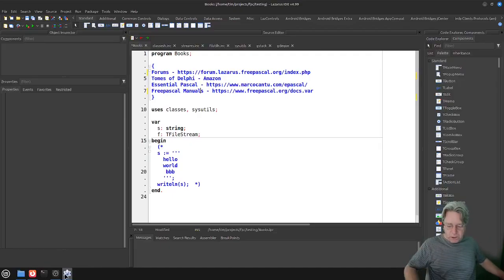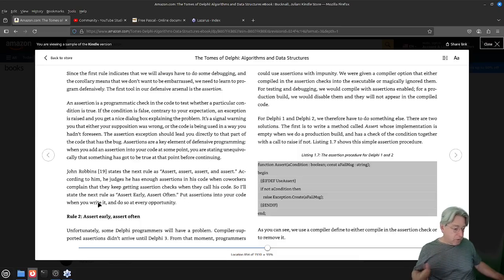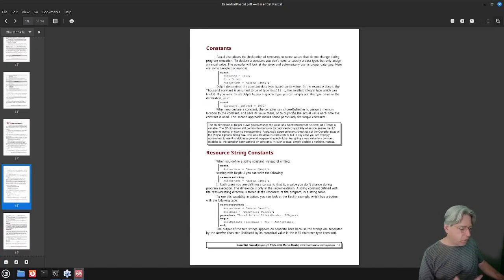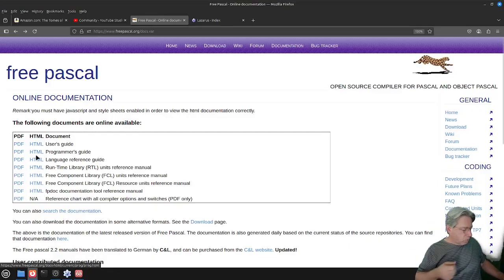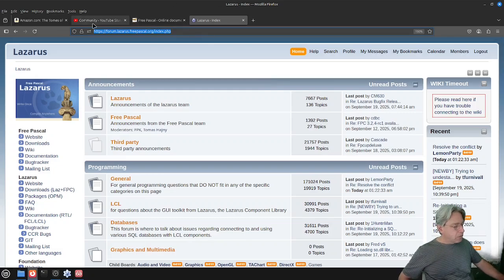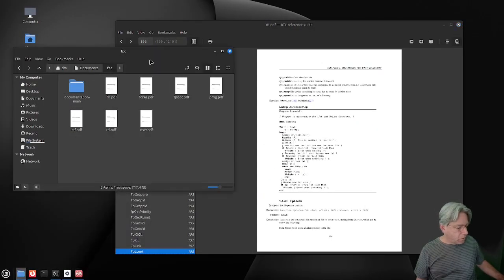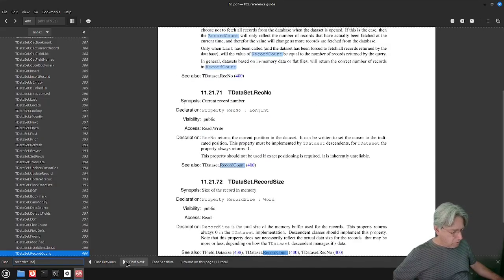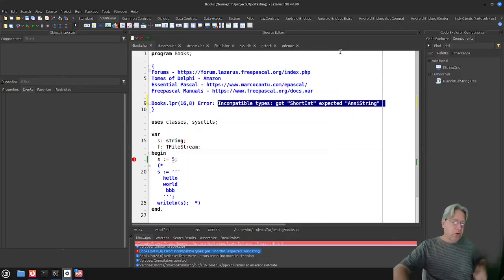Learning Pascal: Books, Free Pascal Docs & Getting Better Help with Coding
In this video, I take a look at a couple of books that are mainly Delphi-focused but still a great resource if you’re learning to program in Free Pascal. I also walk through a problem one of you shared in the comments and give feedback on how to approach it. Finally, I talk about the kind of information you should provide when asking for programming help so you can get better answers faster.

Whether you’re just starting out with Pascal or want to improve how you learn...